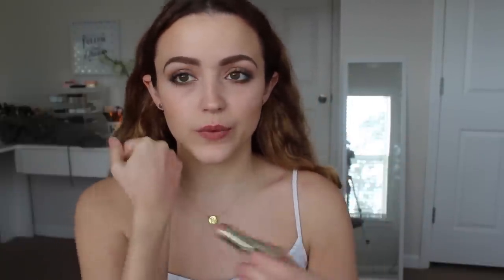Milani Colorstatement Moisture Matte Lipsticks- Lip Swatches/ Review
WELCOME BACK TO LIP SWATCH WEEK! I know a lot of people are NOT going to be a fan of this, some of you might get REALLY bored or annoyed by this really quickly, but A LOT of you wanted to see this!!! I hope you enjoy!

Milani Colorstatement Moisture Matte Lipsticks:
Matte Innocence
Matte Naked
Matte Blissful
Matte Diva
Matte Orchid
Matte Glam
Matte Passion
Matte Confident

-Wednesday: Milani Colorstatement Moisture Matte Lipsticks
-Thursday: Limecrime Velvetines
-Friday: Nyx Soft Matte Lip Creams
-Saturday: Too Faced Melted Liquified Long Wear Lipstick
-Sunday: Nothing (lol)

What I’m Wearing:
Tank: Charlotte Russe
Earrings: Forever 21
Necklace: MyPieces Boutique
Brows: Anastasia Brow Wiz in Dark Brown and Mac Cork Eyeshadow
Face: Nars Radiant Creamy Concealer in Vanilla, Mac Msf Natural in Medium, Girlactik Bronzer in Cabo
Eyes: Too Faced Chocolate Bar Palette, Jordan Best Lash Extreme Mascara

Kathleen Fuentes
Gulfort, MS 39506

—FAQ:
*Where did you get the owl on your desk?